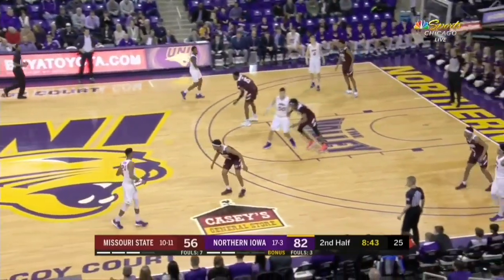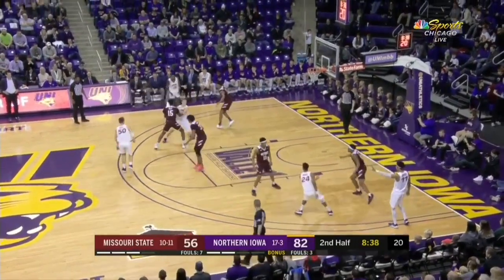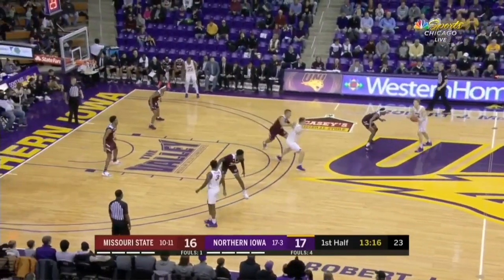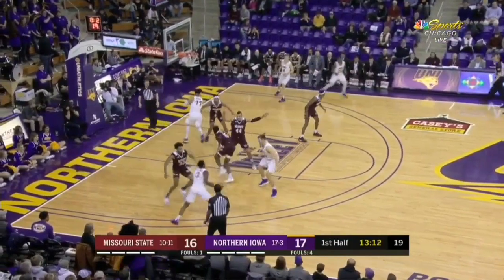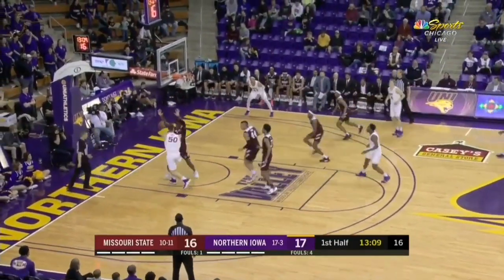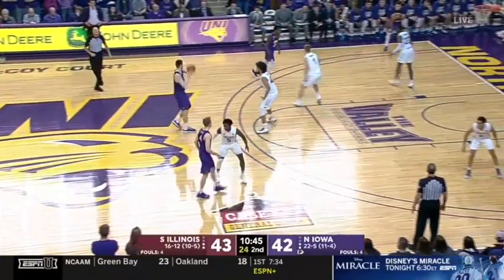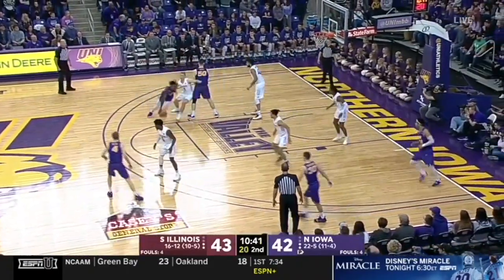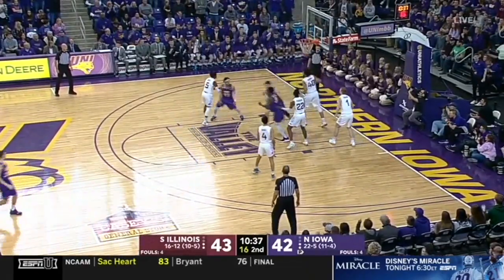Northern Iowa Panthers - Five-Out Offense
Coaches:
Let’s take a look at the University of Northern Iowa Panthers and various options from their Five-Out Offense. Companion Diagrams